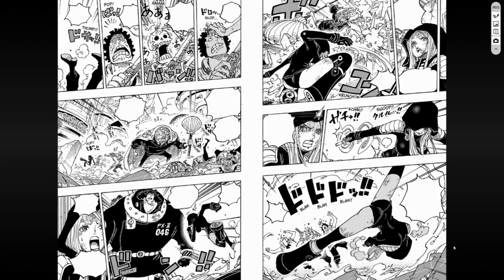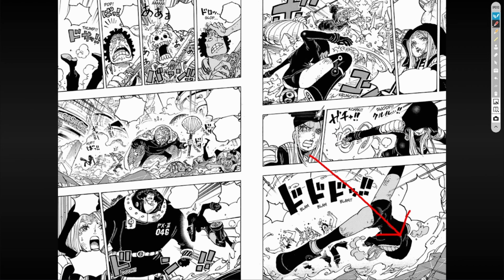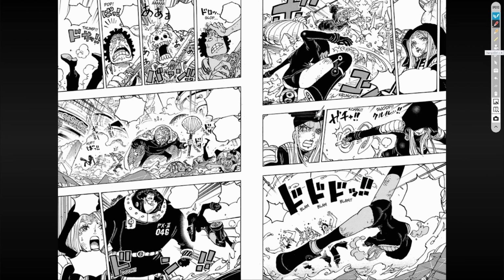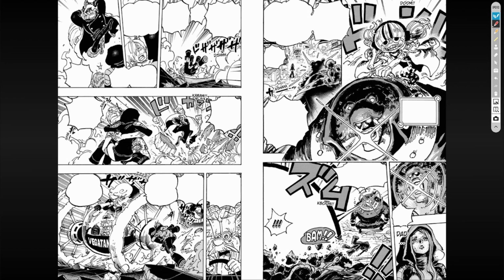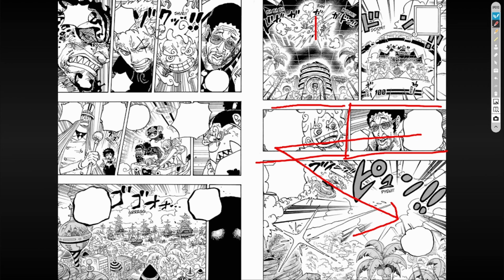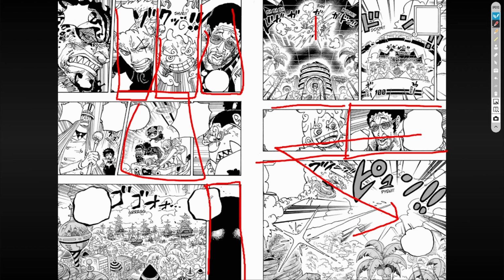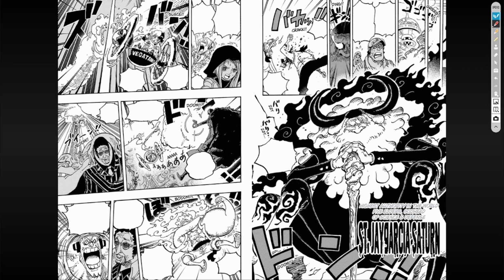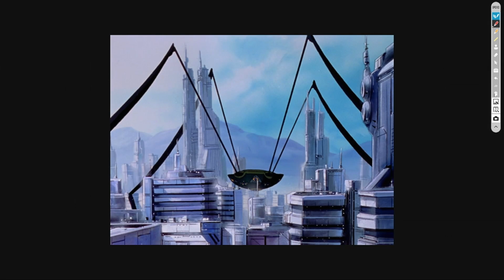One Piece Paneling Dojo: Chapter 1094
Imagine if a weekly chapter review was dedicated to analyzing niche technical aspects of the visuals instead of things that people care about. That's what the video is for. One Piece Chapter 1094, buddies.

My twitter, for updates on this stuff and hopefully some good takes:
Oh hey, youtube decide I'm allowed to post links now. Thanks, youtube! Seriously go follow McIce though, his thumbnail work is fantastic.

0:00 Intro
0:19 Pages 4-5
4:52 Pages 6-7
7:49 Pages 8-9
9:25 Page 14
10:45 Page 12, 16-17, Character Design Analysis
17:04 Outro

More like Fae Ruse. I like this pun so I'm going to keep putting it in the descriptions even though I know that saying "this is fair use" is as toothless as when fanfic authors put "I am not claiming to own the original story" at the start.

The process of creating these slowly becomes smoother. The videos get a little bit better each time. Maybe. I didn't bother blurring pages I wasn't talking about this time, since I cut out the text anyway.